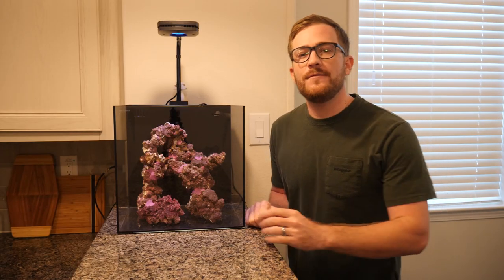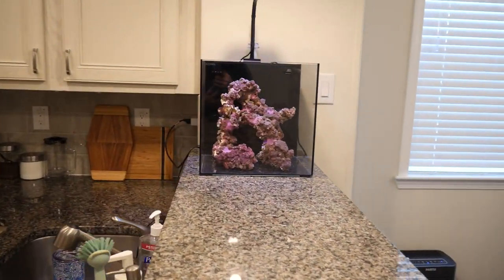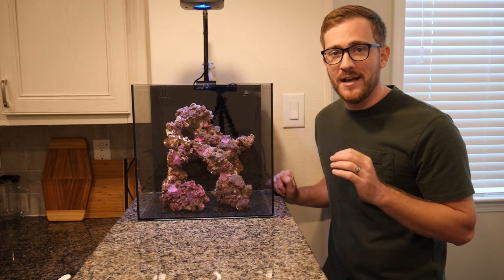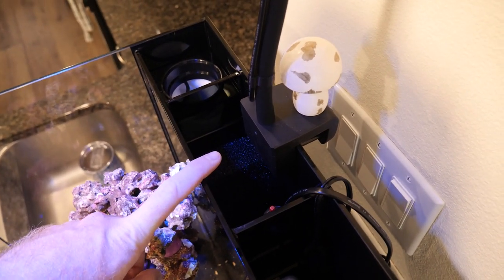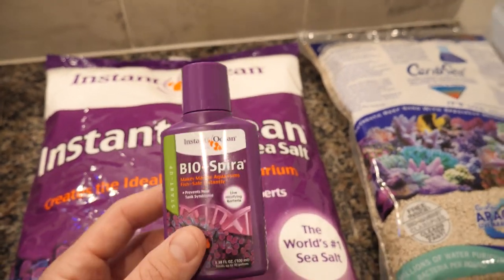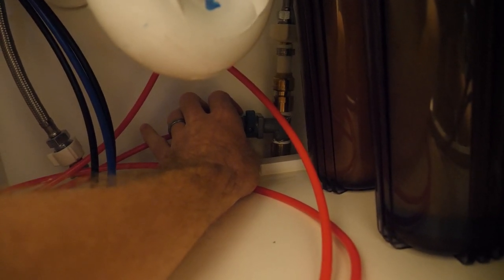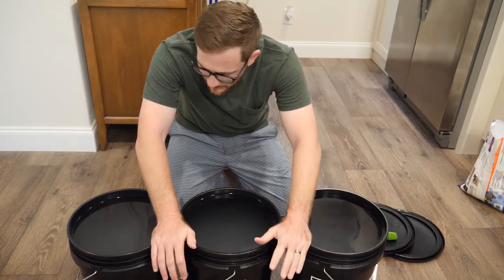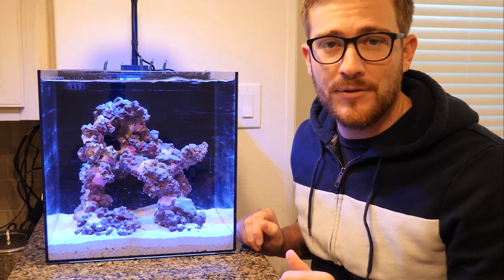Step 2 | Adding Water to the Zoanthid-Only Nano Reef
Things are happening with the Waterbox 10 gallon! I finished up the rock scape, added sand, and filled the tank. I've also gone ahead and added some equipment that I'll be going over in the next video.

Be on the look out for Step 3!